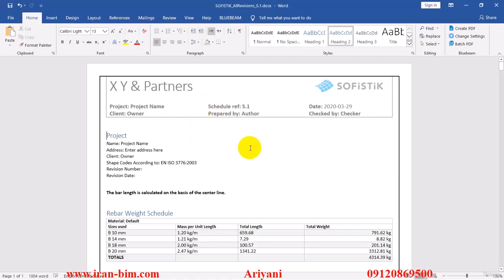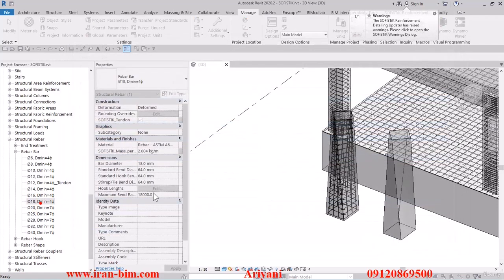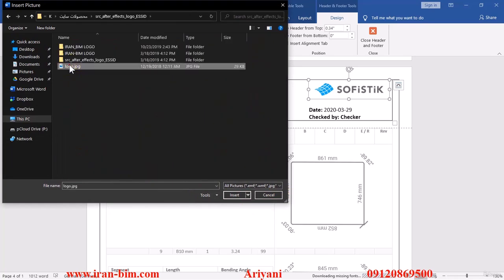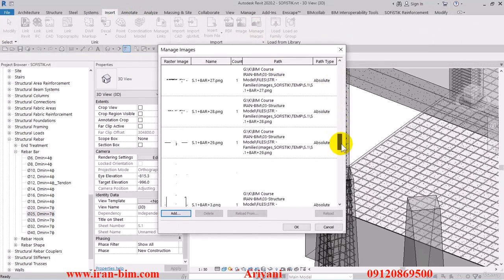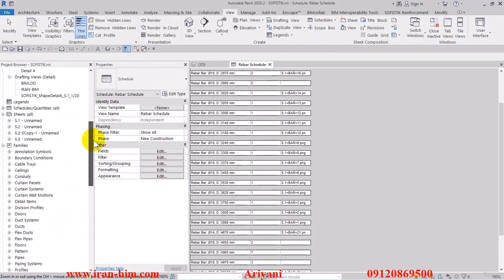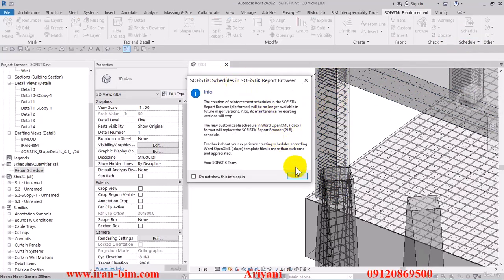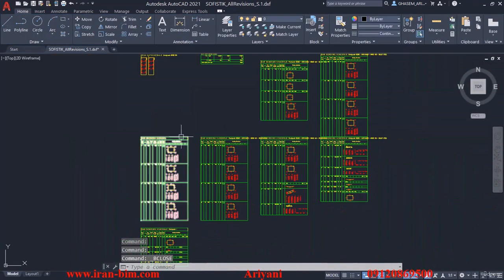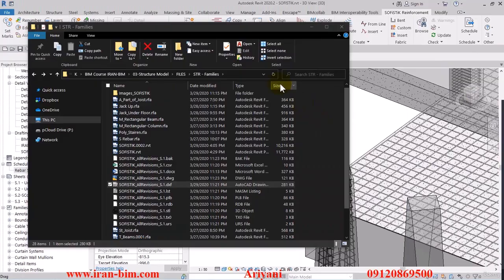110 Add material and mass to SOFISTIK in the structure